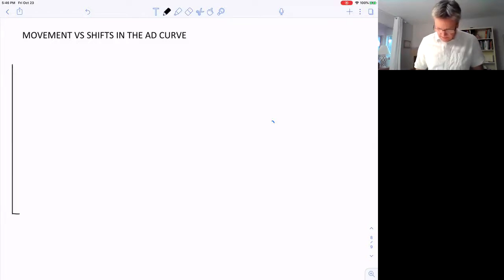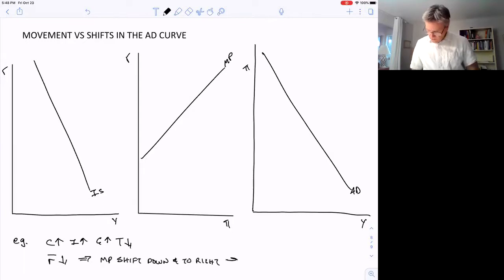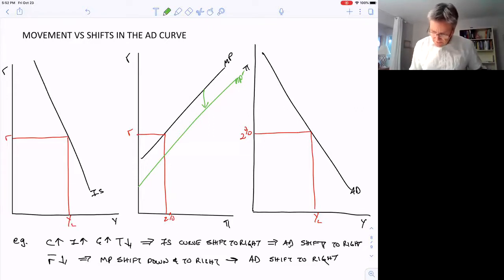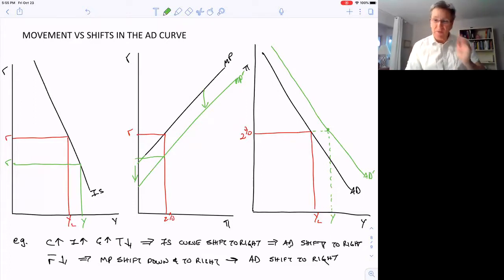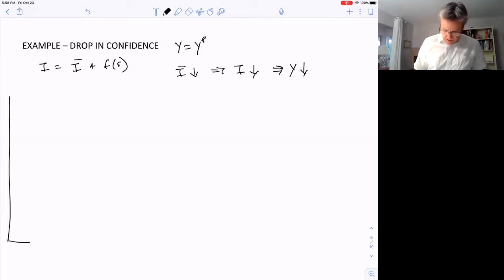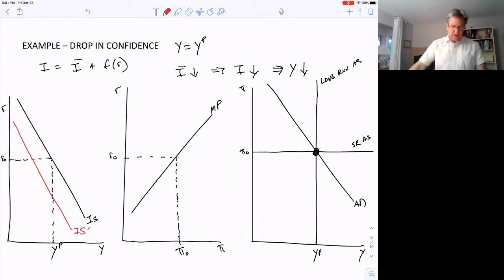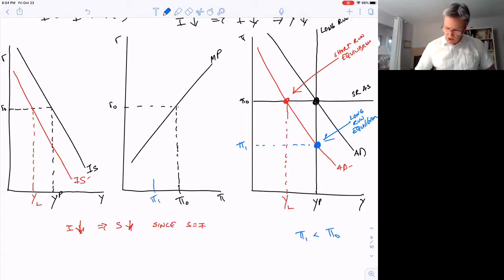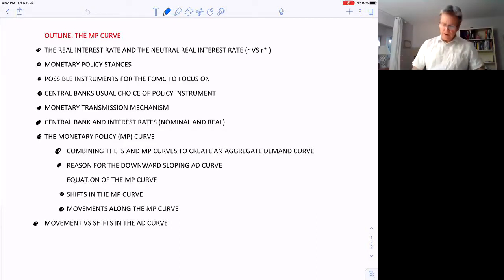MP VIDEO 6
Intermediate Macroeconomics 313 - MP Curve Video 6